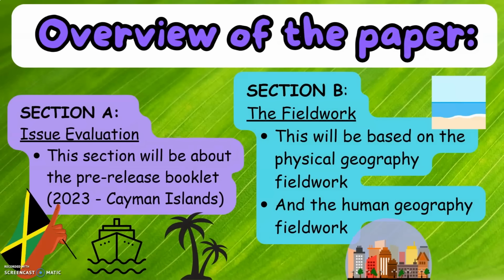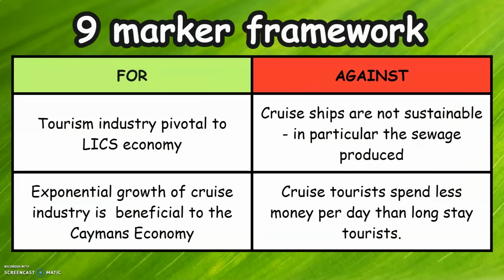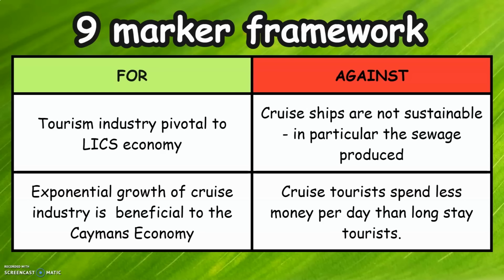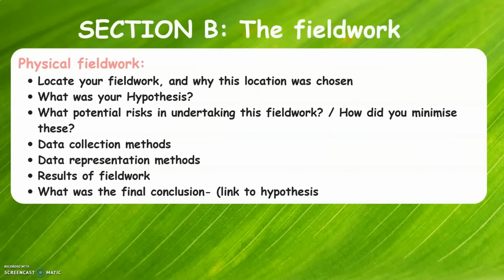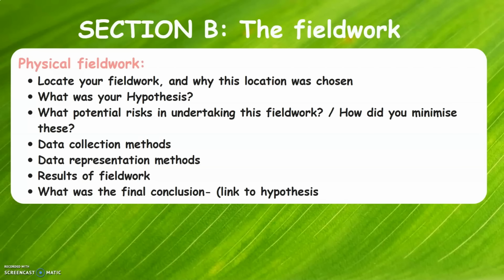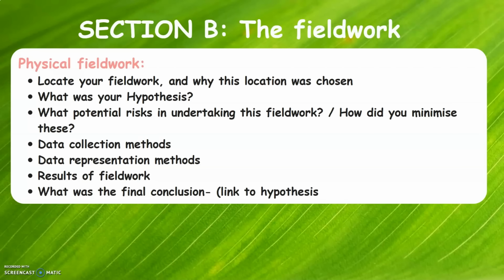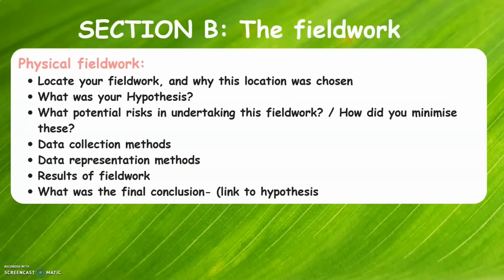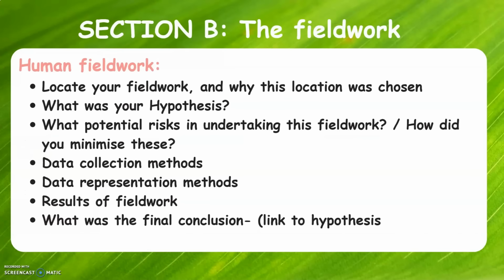Everything you need to know for GCSE Geography Paper 3 (2023) and free 9 mark essay plan!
0:00 intro
0:39 Overview of the paper
1:17 Paper 3 timings
1:33 Section A: Issue Evaluation
2:39 9 Marker framework
6:38 Section B: Fieldwork
6:43 Physical fieldwork
12:39 Human fieldwork